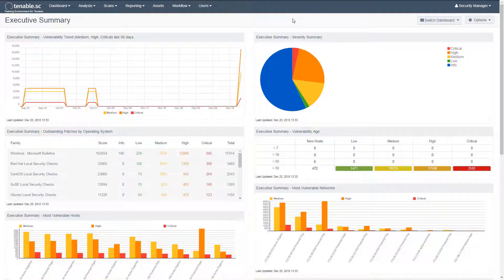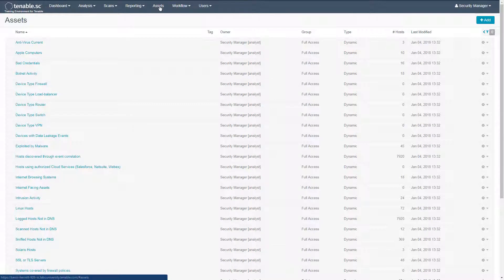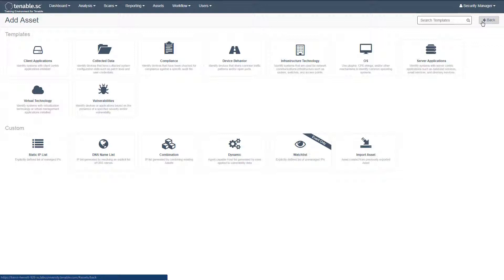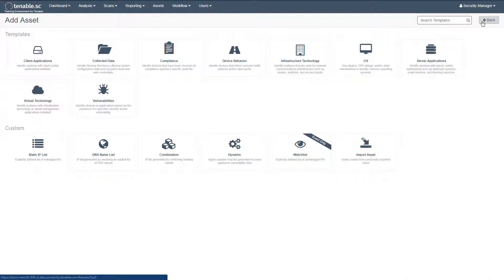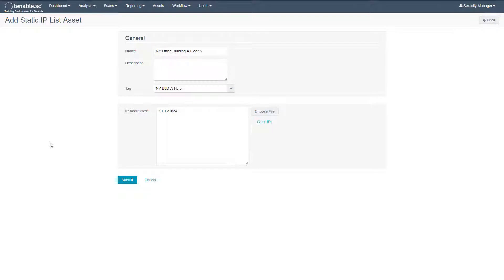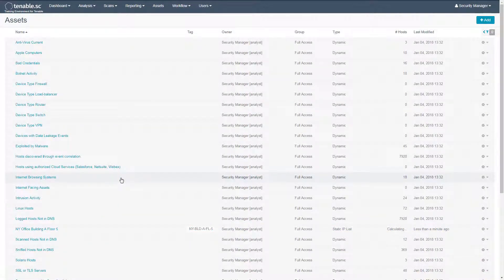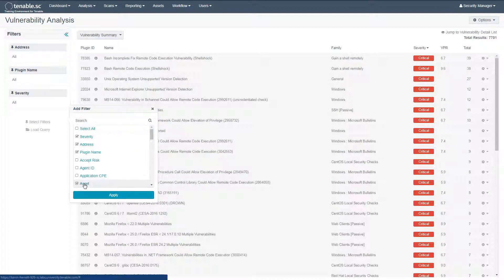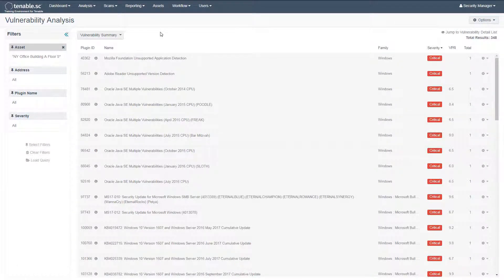Categorize Assets with Asset Lists in Tenable.sc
To get the most out of your asset scanning and monitoring, it is crucial that you group assets effectively. Grouping assets sets you up for success with other workflow as well. Part of the Getting Started series, this video explains categorizing assets with asset lists in Tenable.sc version 5.9. The objective is to map your organization's asset landscape for easier scanning, filtering, and reporting. Users will master the process of creating a new asset list and applying it in 5 easy steps.